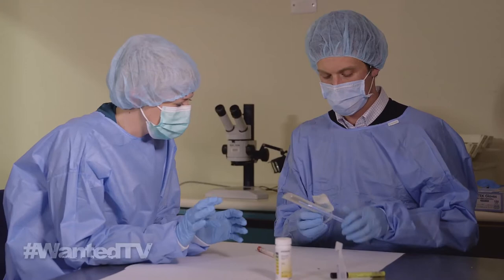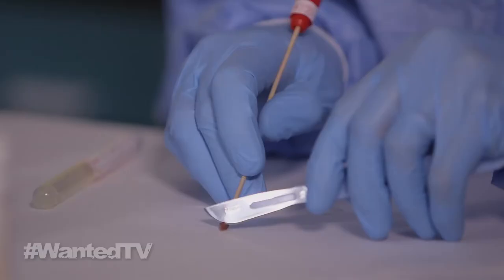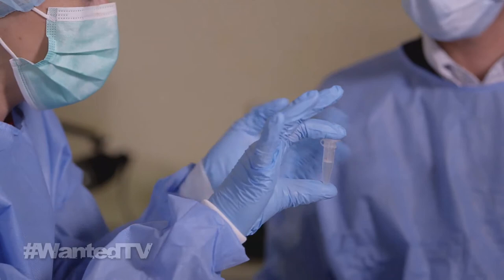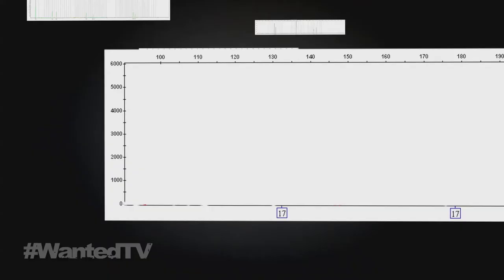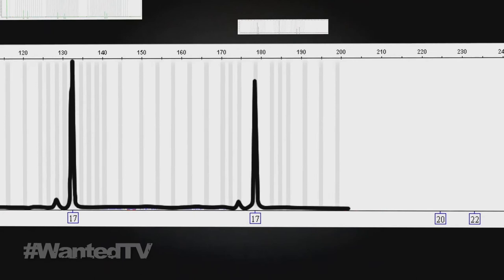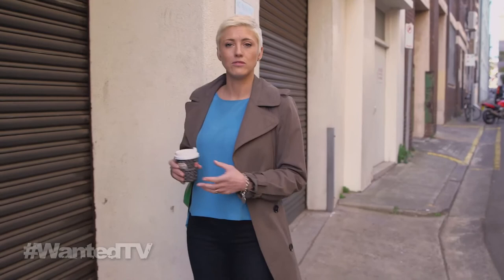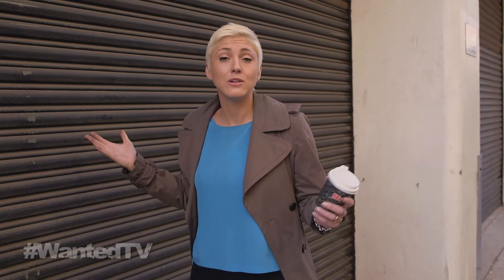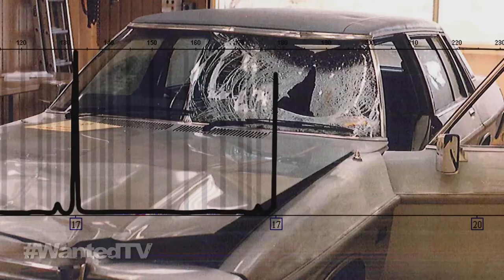The Unsolved Hit and Run of John Stambolis | Part 3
Hosted by Sandra Sully, and reporter Matt Doran, Wanted will cover all types of unsolved crime, from cold-case murders to major assault, cybercrime, scams and criminals on the run.

Wanted features a crack team of crime specialists including forensic anthropologist Dr Xanthe Mallet and experienced investigative crime reporter Neil Mercer. Highly decorated former Detective Superintendent Terry Dalton will also report, bringing a wealth of experience from more than 30 years with NSW Police.